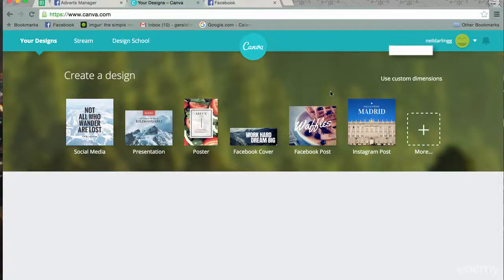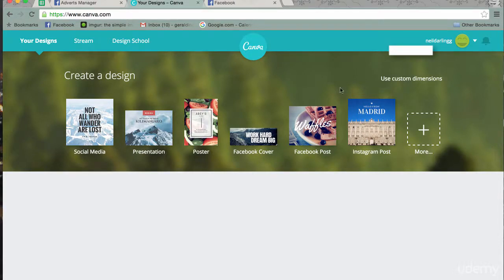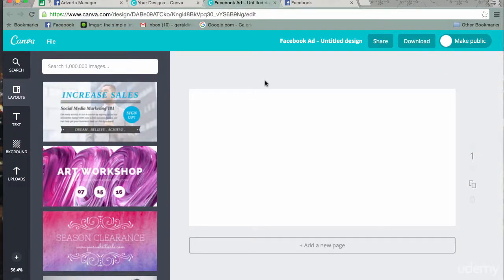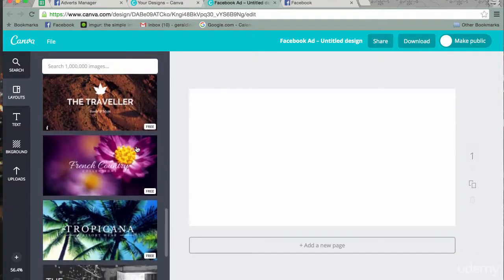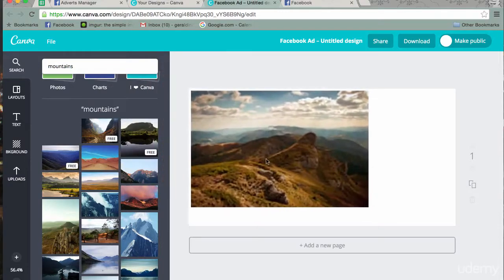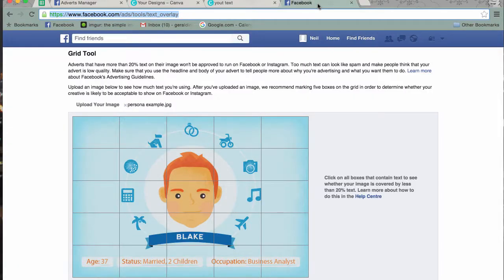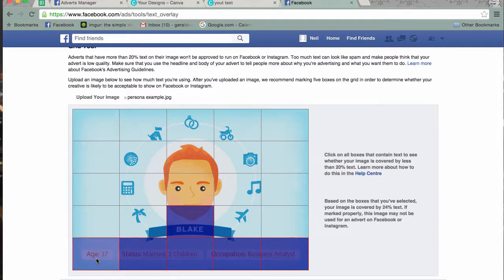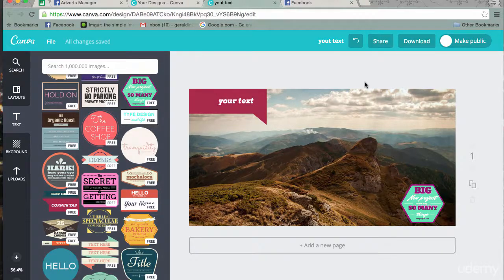How You Can Make Amazing Custom Ad Images for FREE That Will Get More Clicks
Learn Adwords & Facebook PPC With A Former Google Employee
Learn What Matters Step by Step.  Confidently Implement Advanced Strategies & Get Results in Minutes.